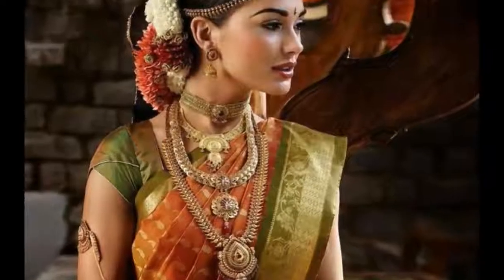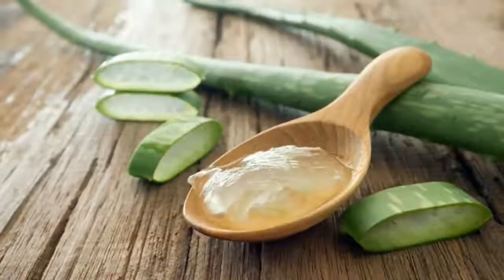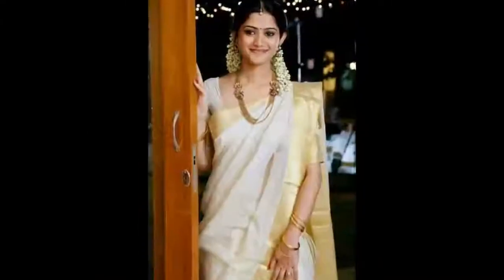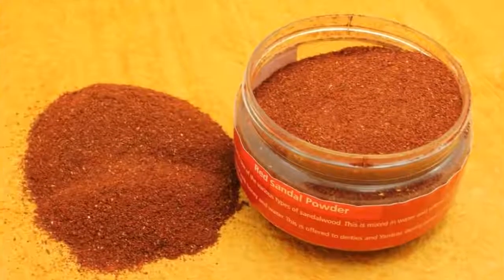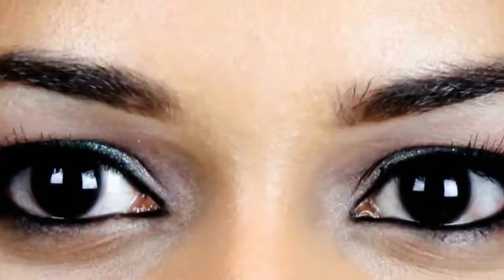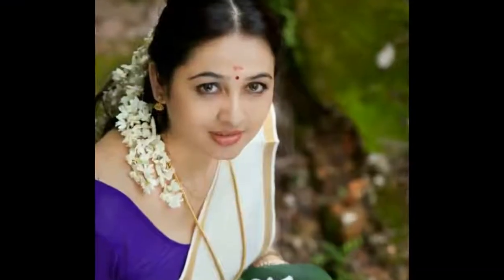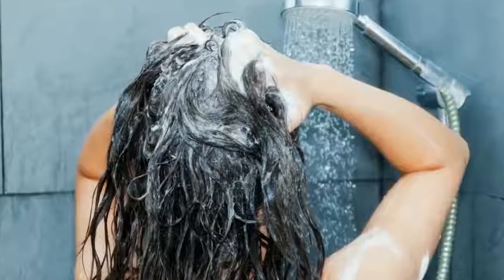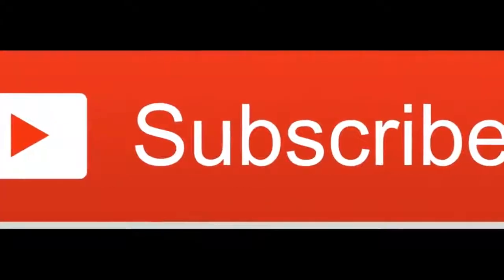Fair And Beauty Secret Of Kerala Girls “Has Star “ ¦¦ How to Get Fair Skin And Long Hair Tips 2018